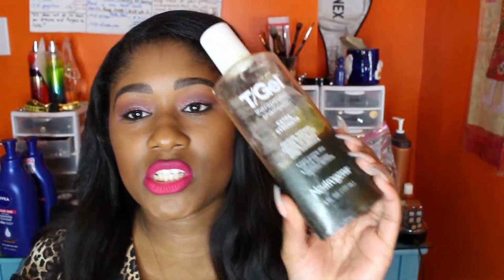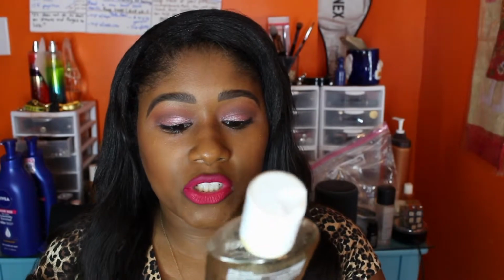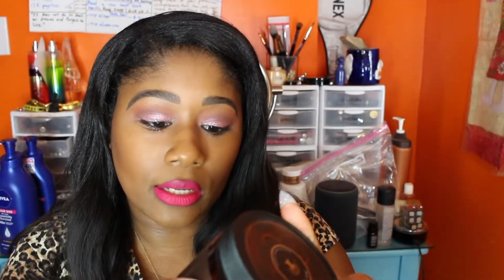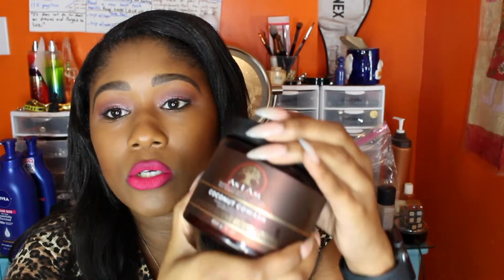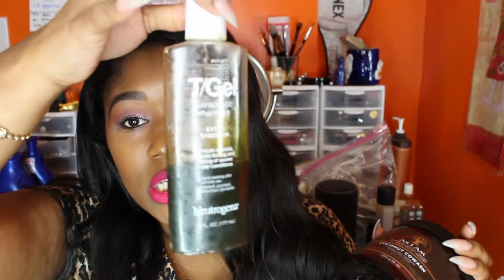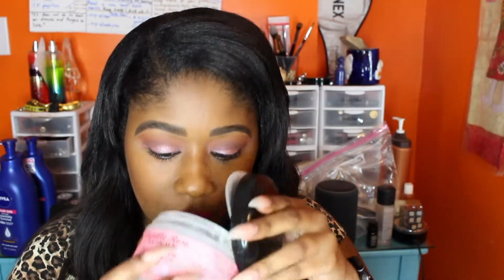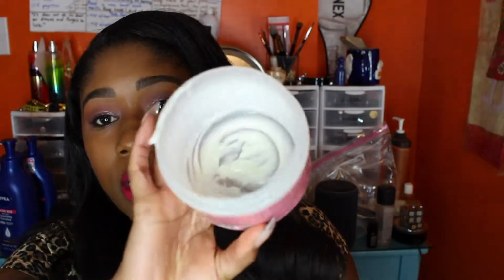How To Get Rid Of Dandruff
Help me join the Sephora Squad by writing a testimonial for me

My makeup looks crazy y'all. It was a tutorial gone horribly wrong. Please work with me! (It's okay to laugh I surely did)

Are you a hustler? If so, you need to be reading this